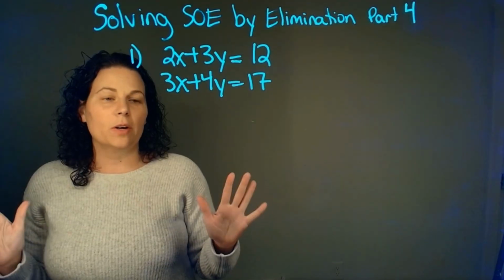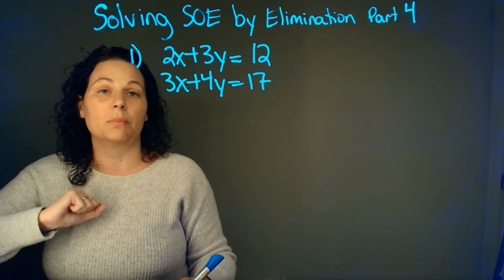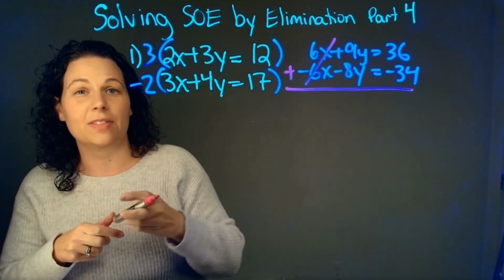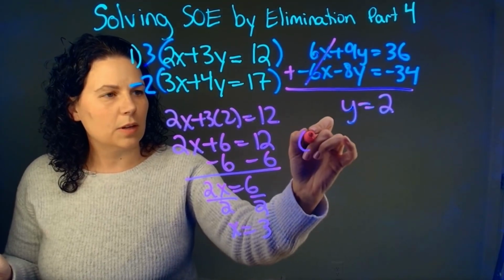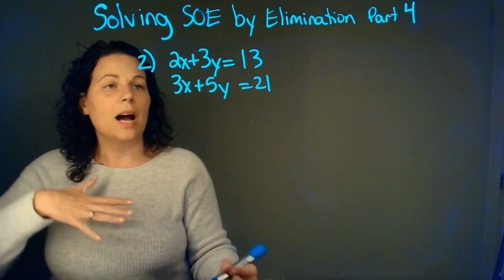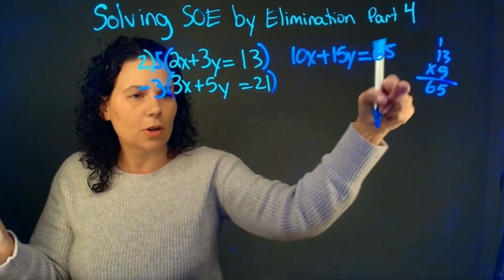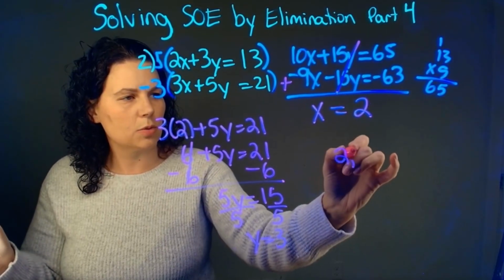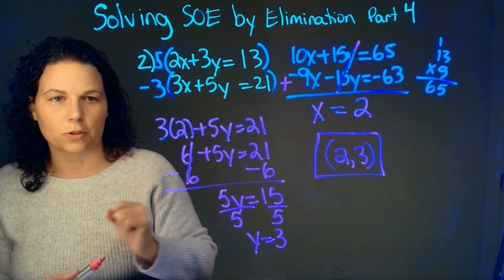Solve System of Equations by Elimination (PART 4)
Master Solving Systems of Equations by Elimination | Easy Math Tutorial for Students

Struggling with solving systems of equations? This video will guide you through the elimination method step by step! Perfect for middle school, high school, and exam prep (SAT, ACT, GED).

This tutorial is designed to make systems of equations clear, simple, and approachable—whether you’re reviewing for class or preparing for an important exam.